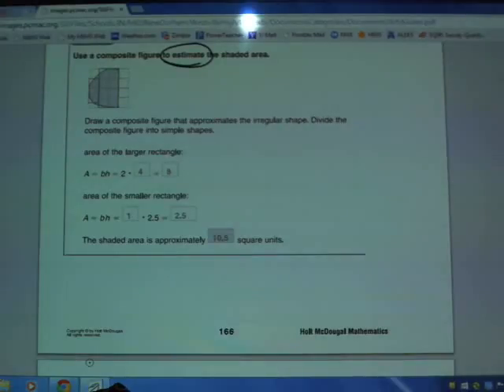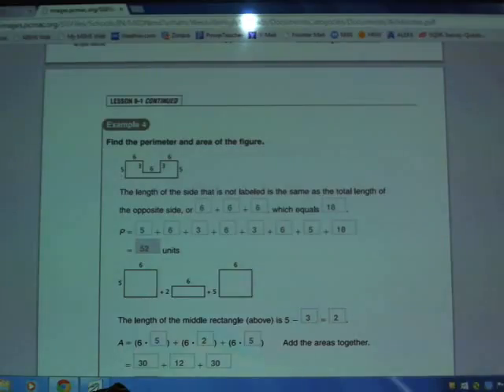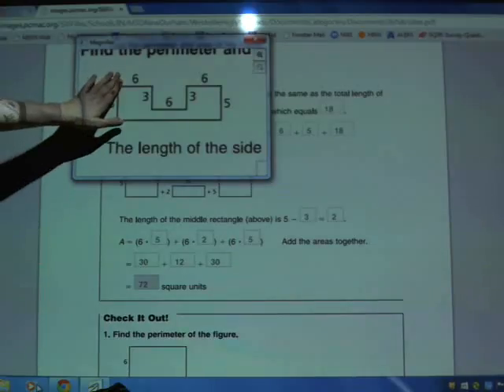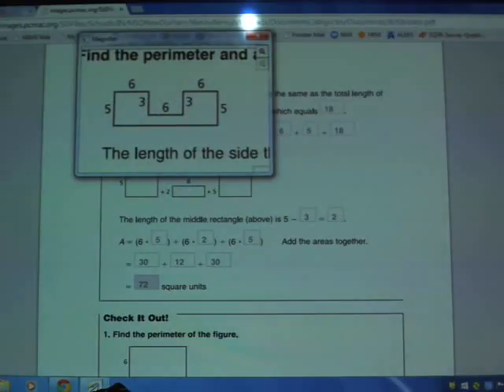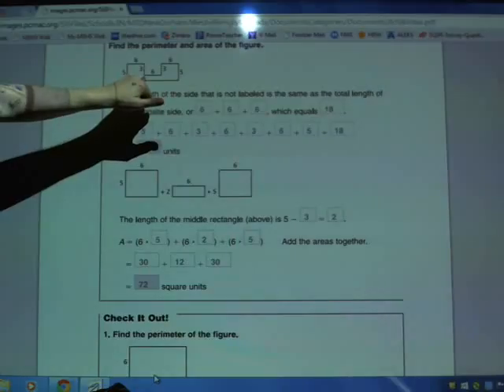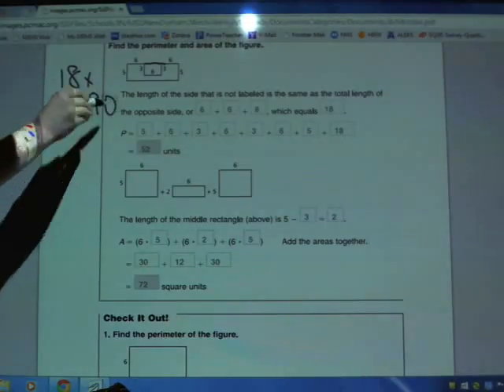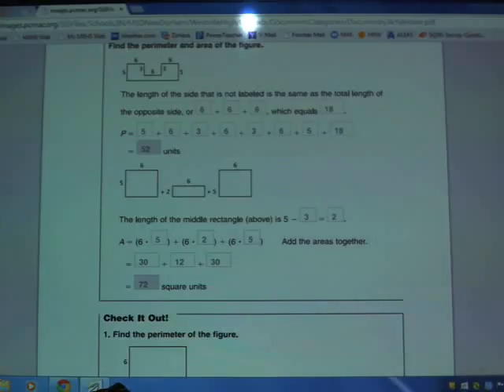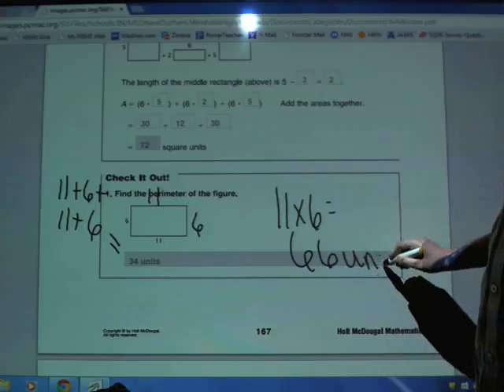Notes - 8th Grade - Chapter 8 Section 1 Part B